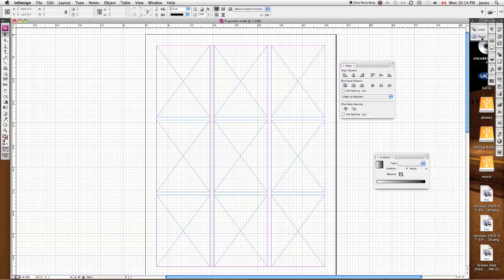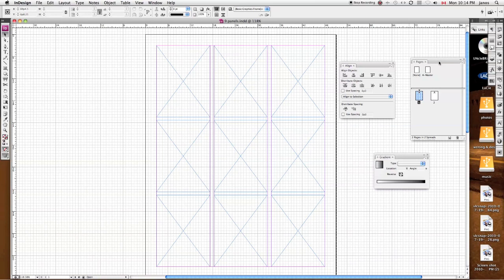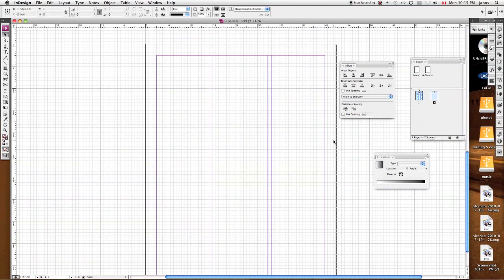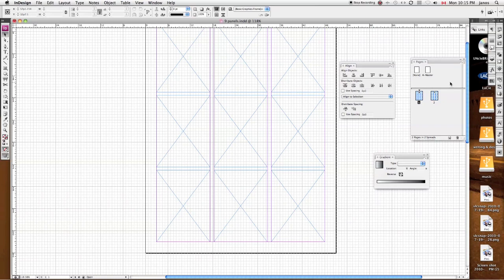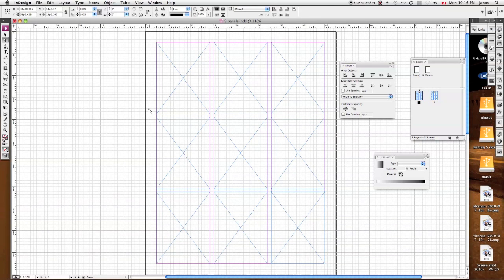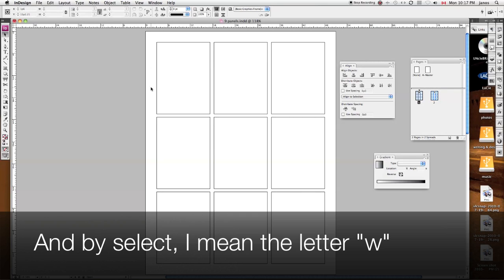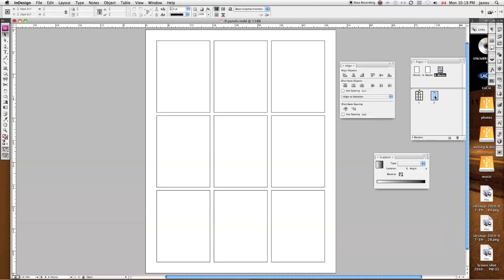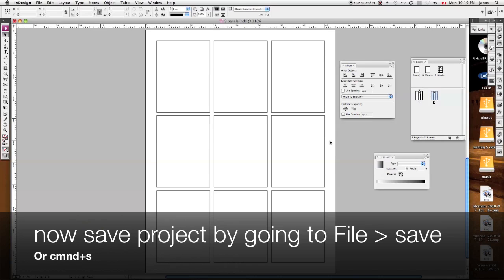InDesign for comic panel layout part 2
This tutorial covers how to:

- Copy the 9 panels from Part 1 to another page
- Create master pages
- Toggle between print view and pasteboard view
- Outline the 9 panels
- Applying a master to a page and unlocking the items

The tutorial should work for CS4 and probably CS5. But I'm not sure since I haven't used it yet. I made this for the other people in my Comic Memoir class through Emily Carr University of Art + Design's continuing studies.